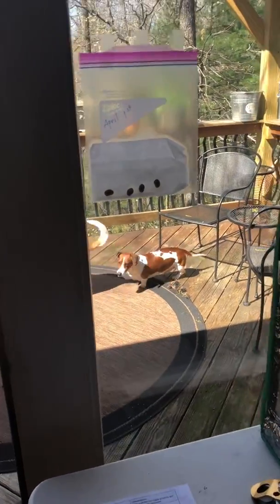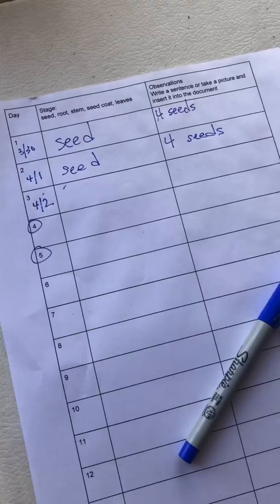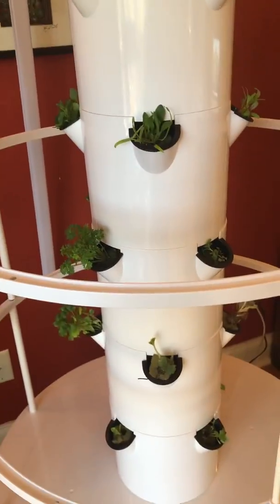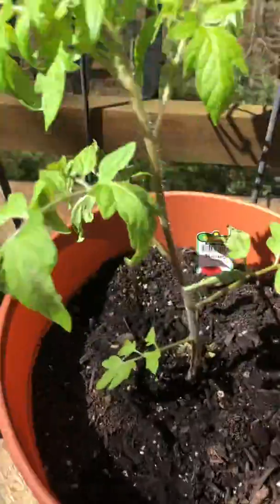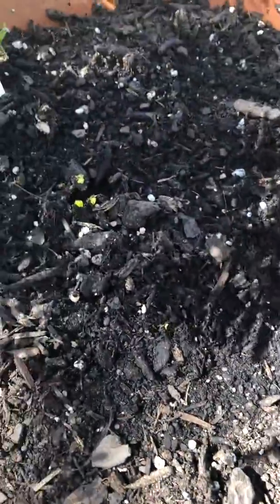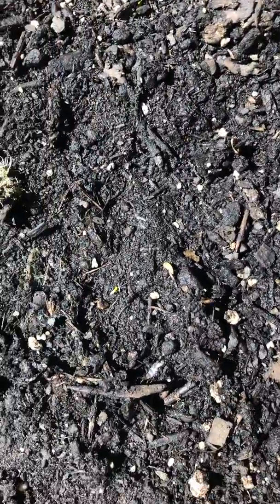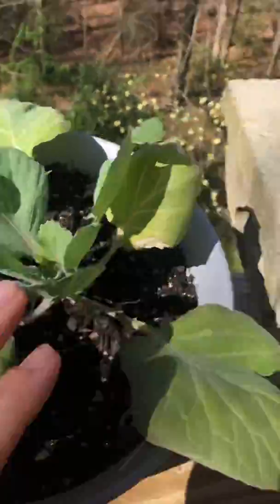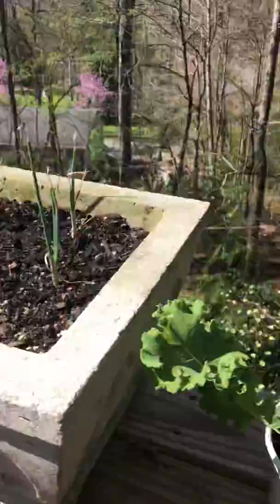Friday April 3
Plant check up